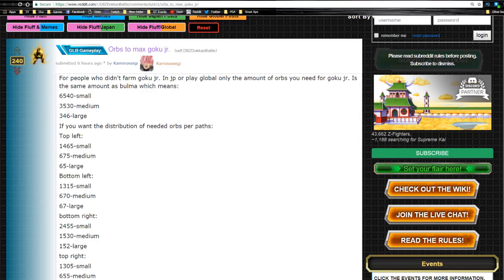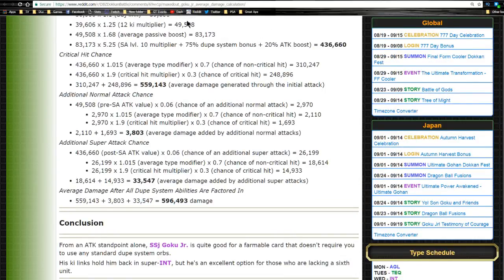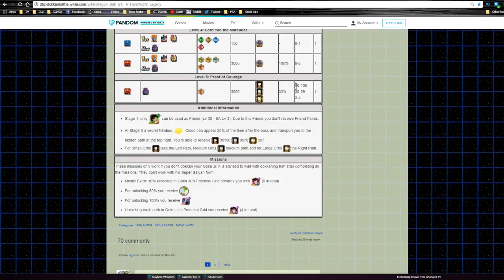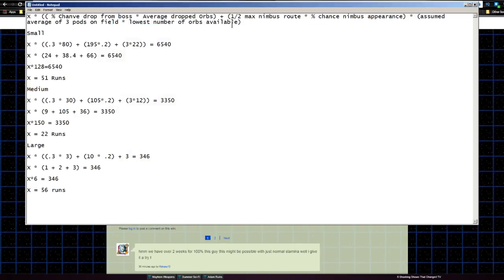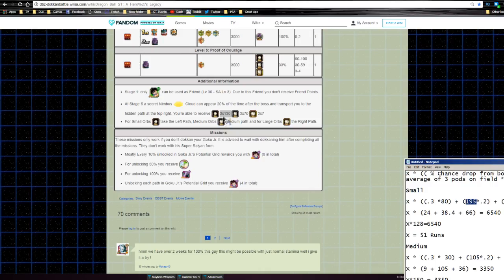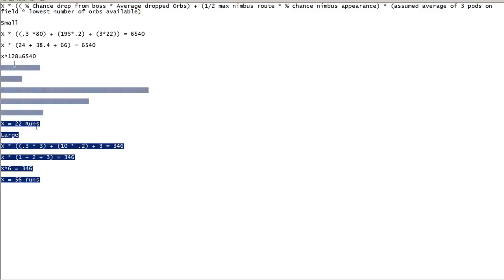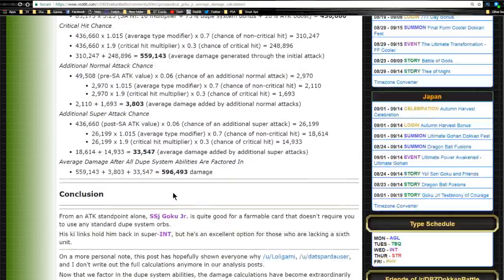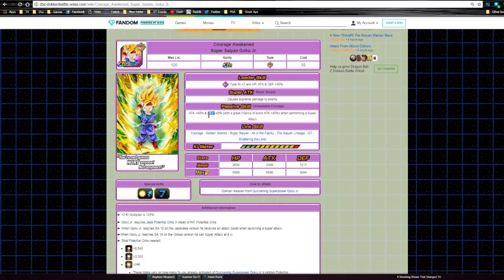Goku Jr.! How Many Runs To Max Him? Crit, Additional, or Dodge? || DBZ Dokkan Battle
A follow up on yesterdays video, "Goku Jr. Card, Event, & Team Building Analysis."  Today we'll discuss how many runs it will probably take to max Goku Jr., and whether you should give him Crit, Additional attack, or Dodge.

Needed Orbs:

Potential Jade (S) x6,540
Potential Jade (M) x3,350
Potential Jade (L) x346